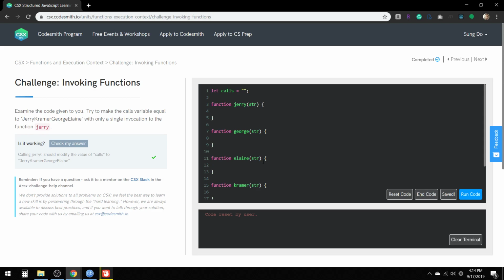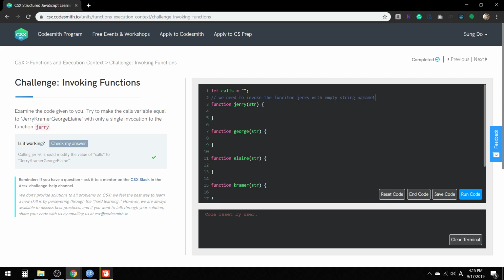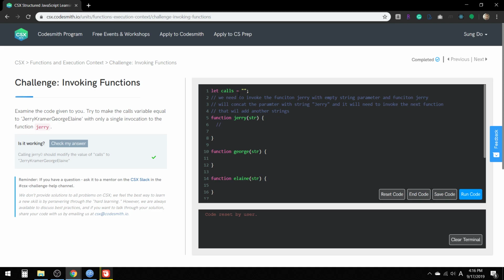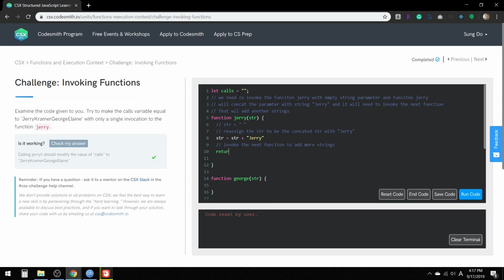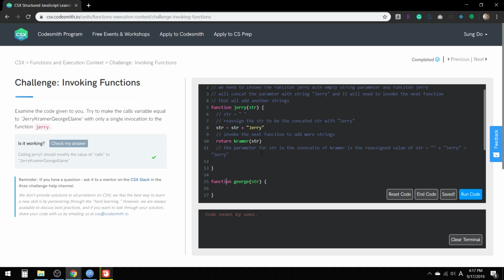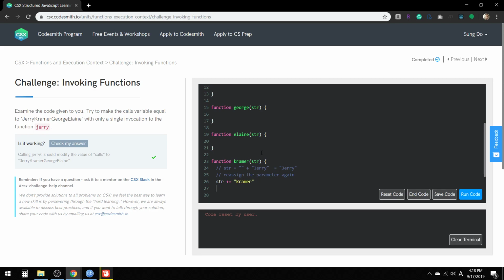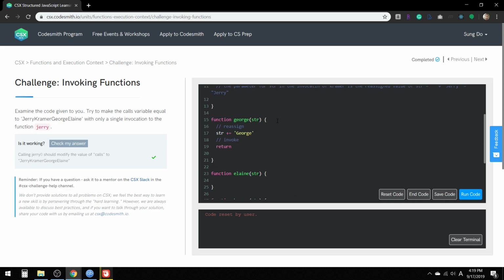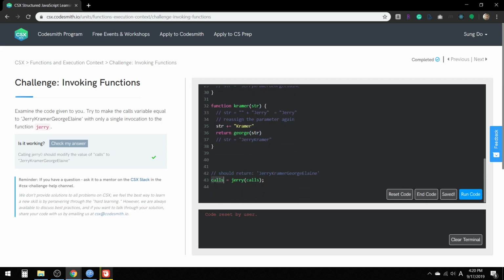CSX Challenge Invoking Functions